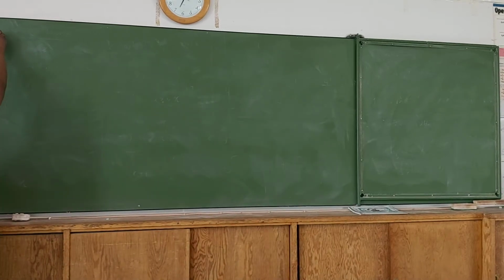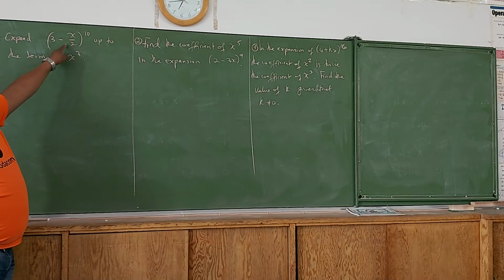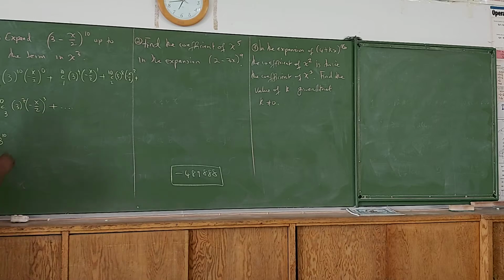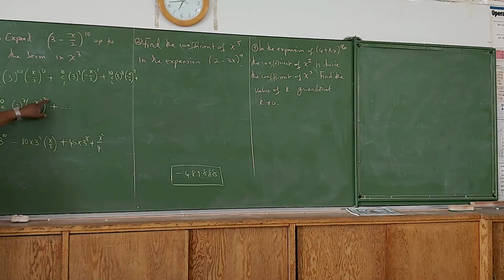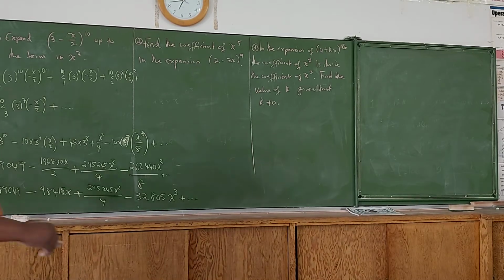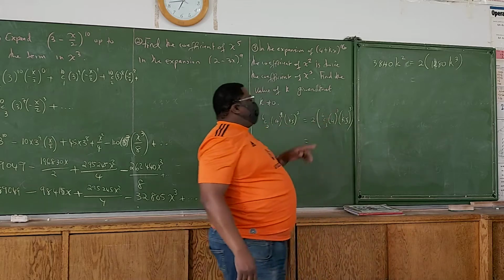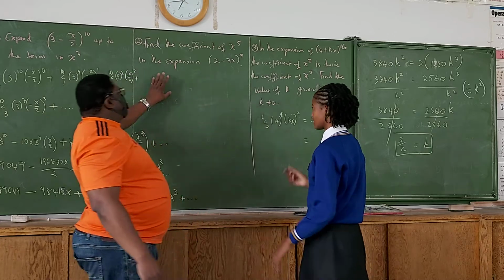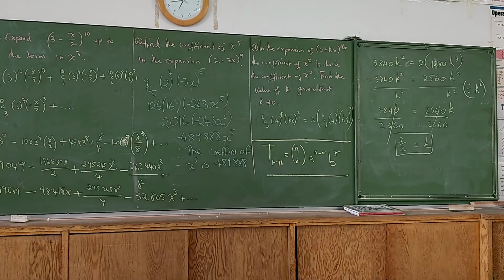Binomial Theorem and Expansion Part 3